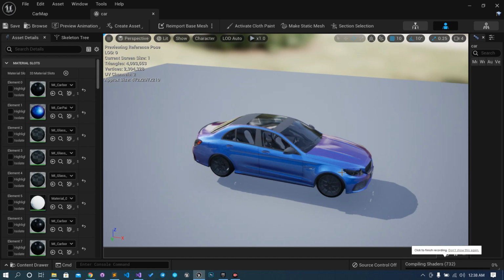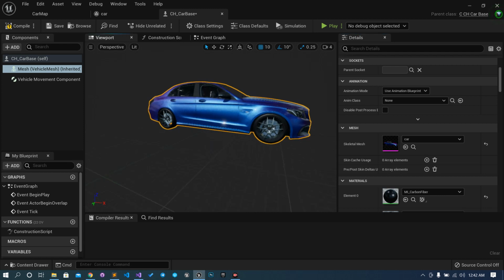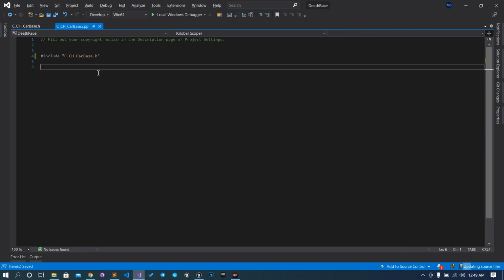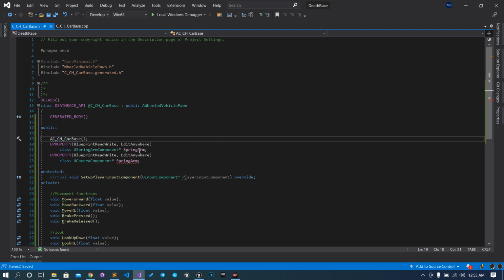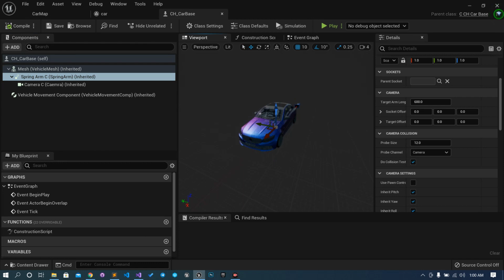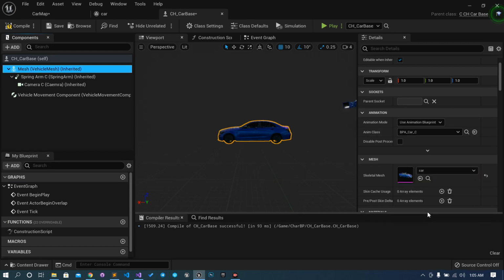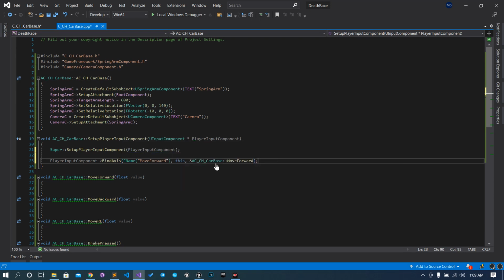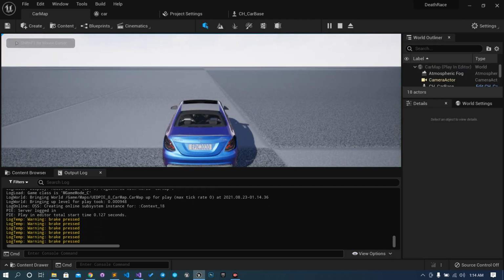2: Chaos Vehicle Class | Death Race in Unreal 5 C++